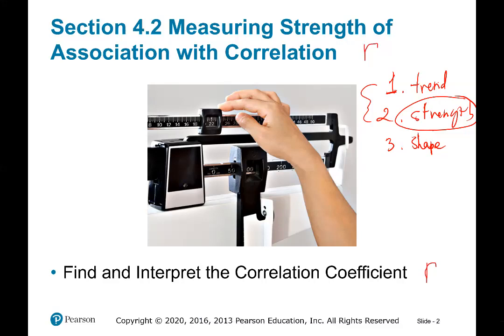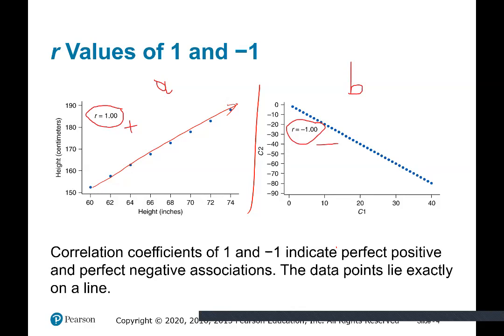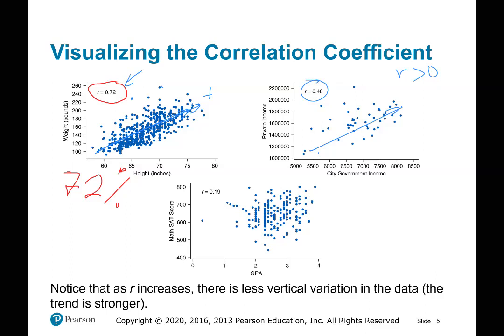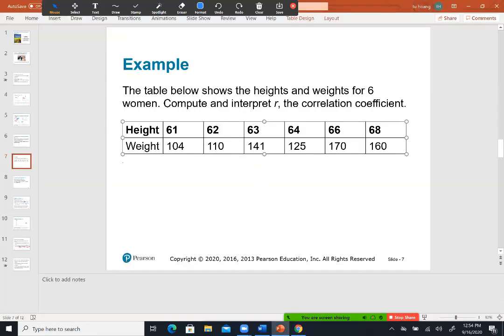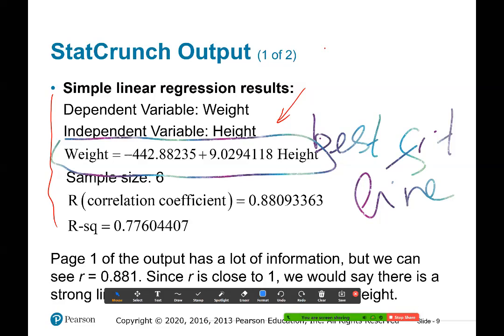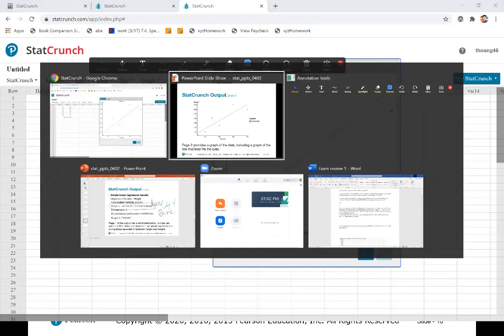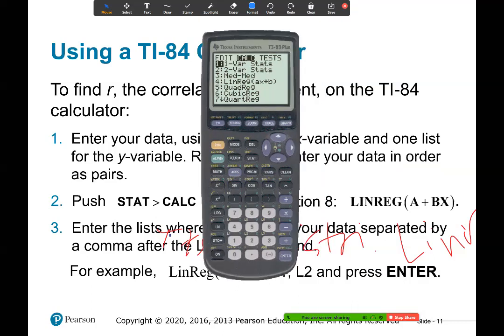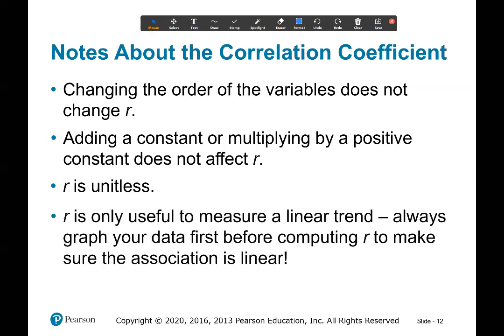4.2 Measuring Strength of Association with Correlation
Mr. Tu & Prof. Quynh Nhu Lam Ha are teaching introduction Statistic class
section 4.2 Measuring Strength of Association with Correlation